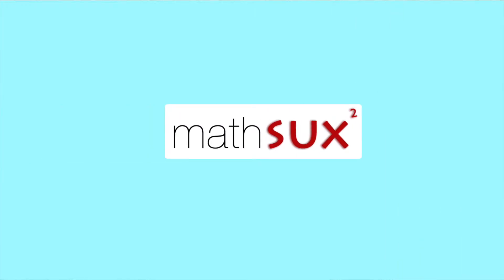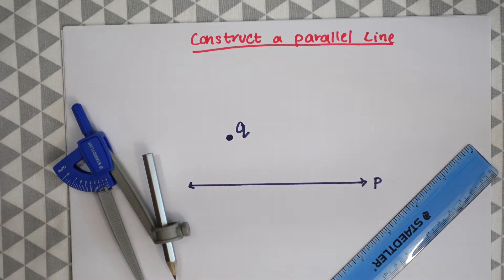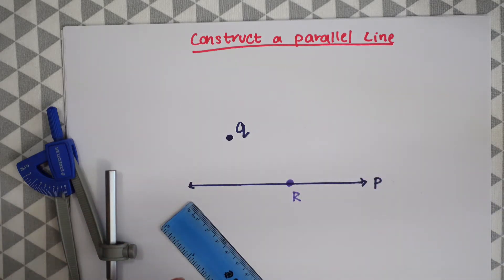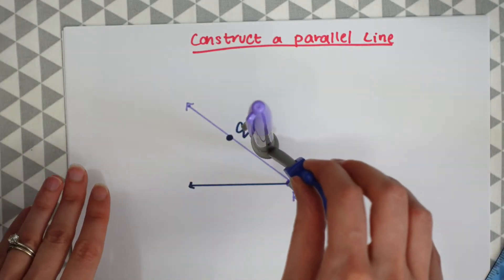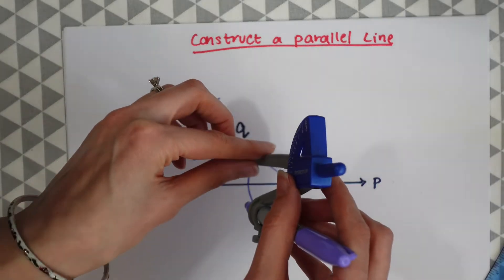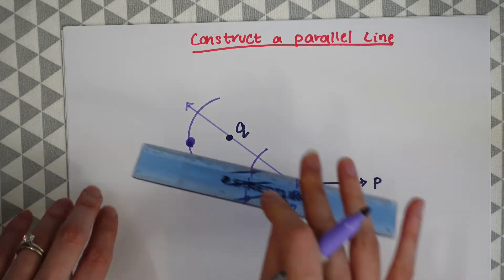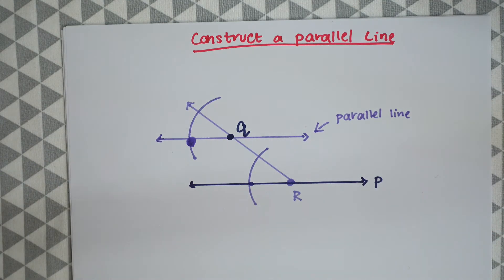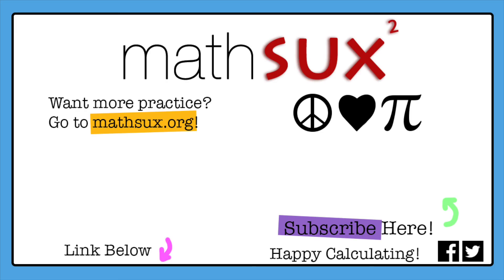How to Construct a Parallel Line ⭐ Geometry ⭐ MathSux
How to Construct a Parallel Line
MathSux

In this video, we are going to be learning how to construct a parallel line using a compass and straightedge. Just a reminder, parallel lines are lines with the same slope and go in the same direction without ever intersecting. Thanks so much for stopping by and happy calculating! :)

Intro 0:00